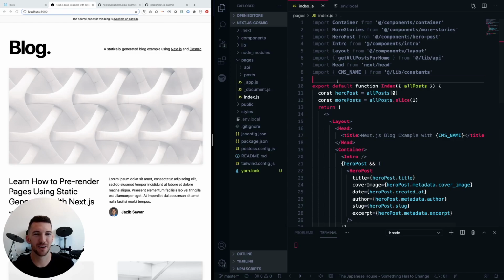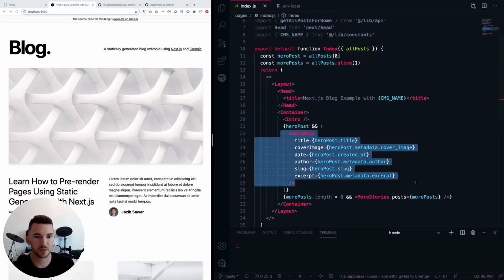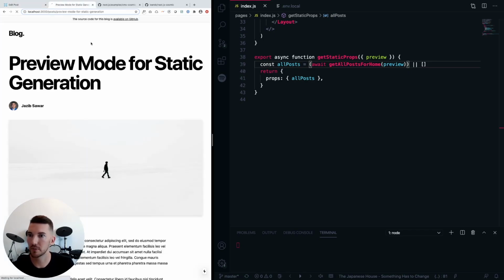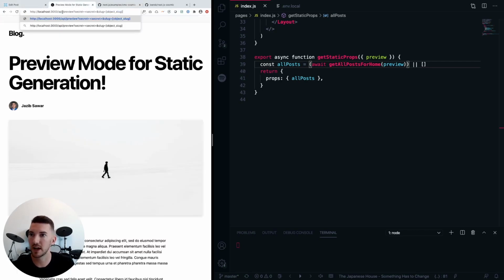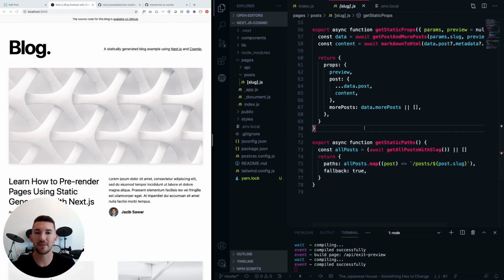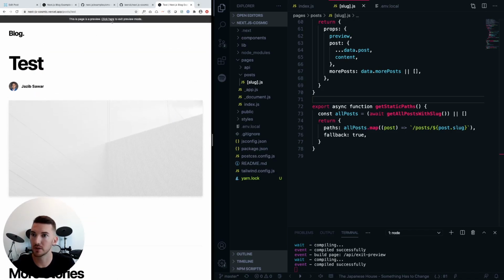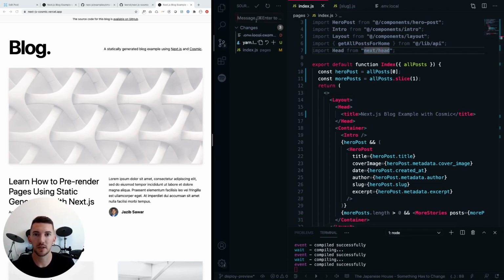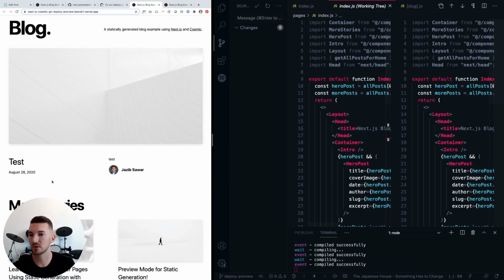Building a Blog with Cosmic CMS and Next.js (Part 2)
In this two-part series with Lee Robinson (leerob.io), we create a static blog with Cosmic, Next.js, and Vercel.

0:00 – Intro
0:25 – Running Locally
1:15 – Static-site Generation with Next.js
3:17 – Publishing Updates
3:54 – Preview Mode and Draft Posts
5:44 – getStaticPaths for Blog Post
6:53 – Fallback (Loading State)
7:40 – Draft Posts in Deployed Environment
8:11 – Fallback Mode Demo
9:18 – Deploy Previews with Vercel
11:21 – Conclusion